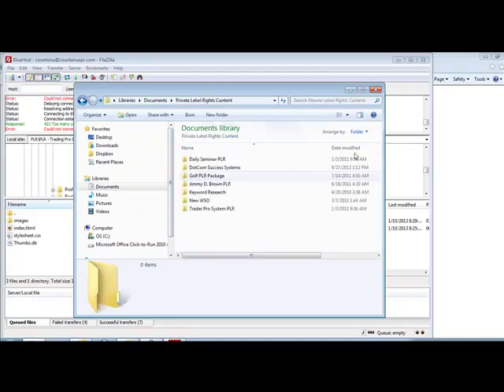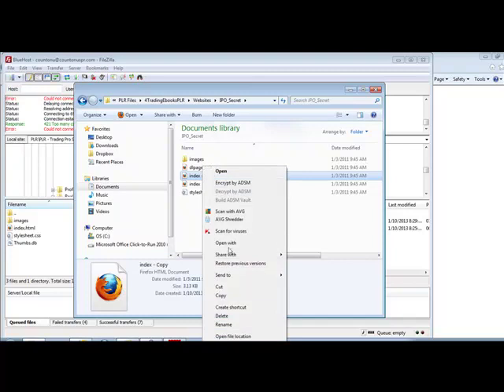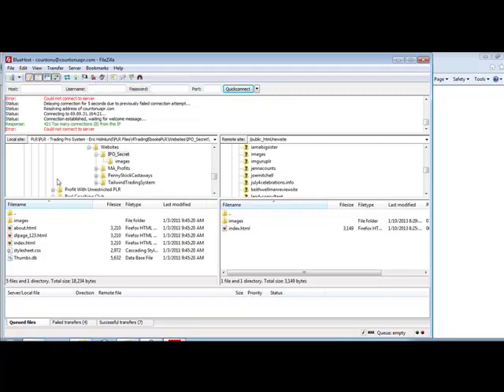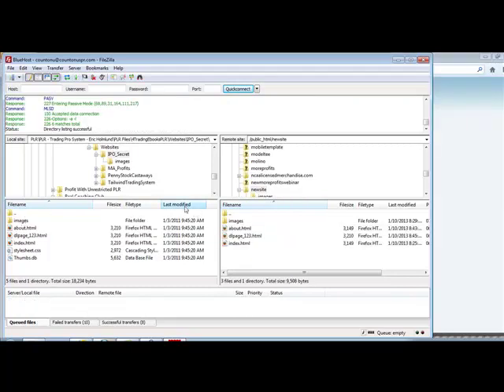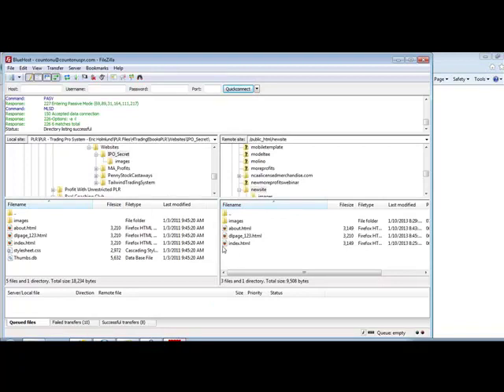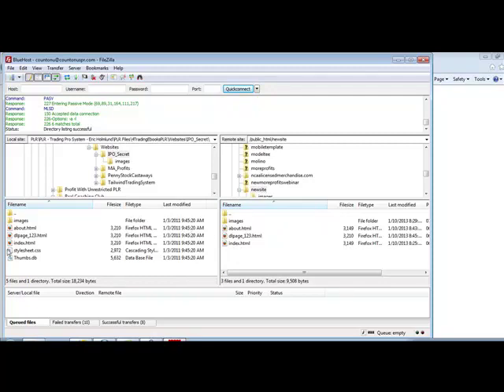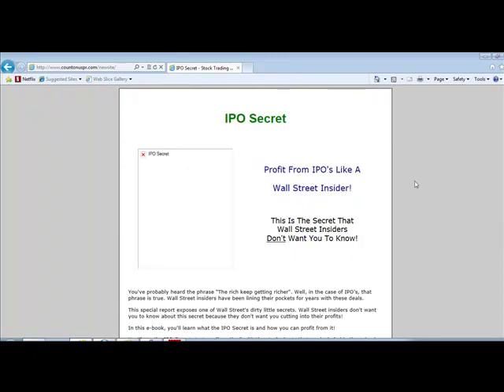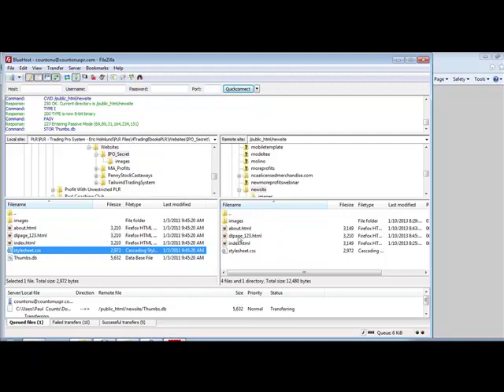filezilla ftp upload website file names